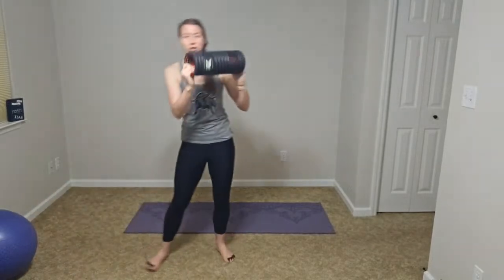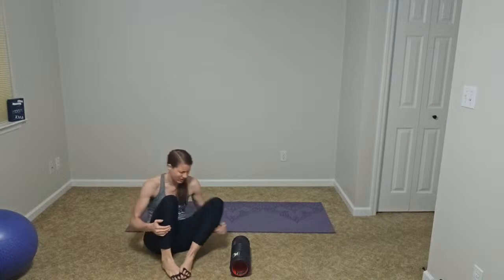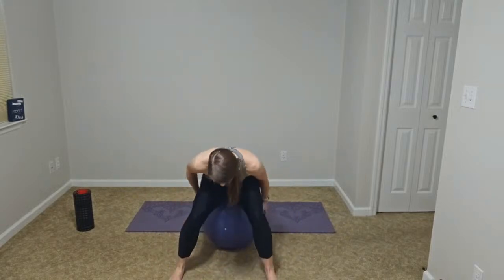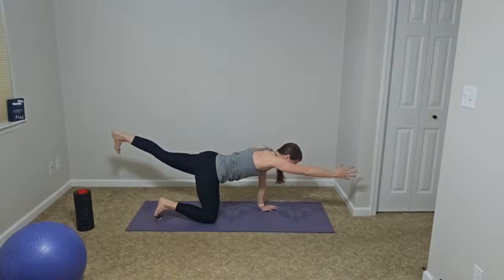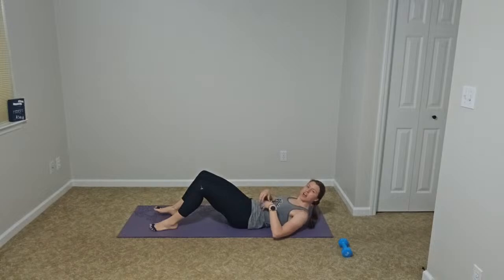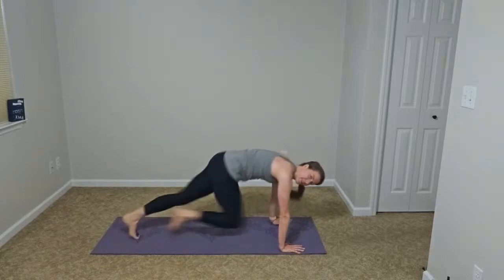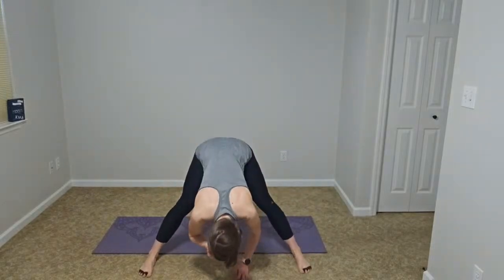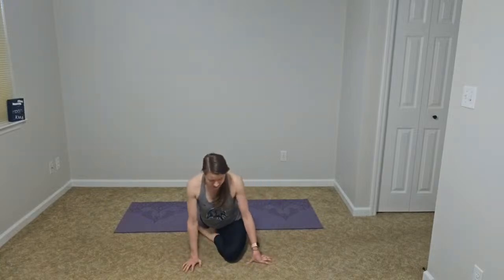🧘‍♀️ Core & Recovery Stretch Session 3.6.25 ☯️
Cycle 1 Day 39: Core & Recovery
[212 Calories Burned]     |     ❤️ Rate Zone Focus = Zone 1: Easy zone/Low intensity

Join me for a LIVE Core & Stretch session! We'll be focusing on strength and flexibility. Feel free to use a foam roller, yoga ball, and light dumbbells if you have them, but they aren't required. See the full workout below.

WARM UP:
Foam Roll

Wobble cushion
Founder position
Bows and arrows
World's greatest stretch
Dead bug
Bird dog
Half windmills
90 90 hip switches

CORE:
20 chinnies
20 sec supine
20 sec prone
20 leg raises
20 billy blanks
20 side mountain climbers
20 alt leg V ups
20 supermans
20 mountain climbers
20 squat jump
20 cherry pickers
20 heel taps

STRETCH:
(standing)
Right arm across
Left arm across
Right arm behind
Left arm behind

Touch toes
Cross over foot then switch
Spread legs touch middle
Right foot
Left foot
Left lunge
Right lunge

(On ground)
Frog stretch
Butterfly
Hurdle touch right foot (L 7)
Hurdle touch left foot (L 7)
Spread out down the middle
Spread out touch right foot
Spread out touch left foot
Feet together touch
Pretzel stretch (Cross foot over knee with elbow on other side of knee both sides)
4 stretch on ground both legs
Pigeon pose
Backward star stretch

@MOVEwhereyouare   recommends that you consult your physician regarding the applicability of any recommendations and follow all safety instructions before beginning any exercise program. Physical injury is possible when participating in any exercise or exercise program. Suppose you engage in this exercise or exercise program. In that case, you agree that you do so at your own risk, voluntarily participate in these activities, and assume all risk of injury to yourself.